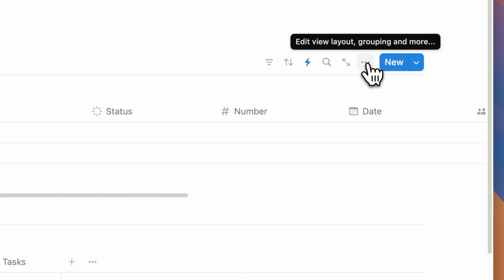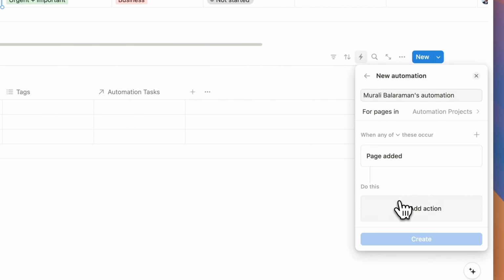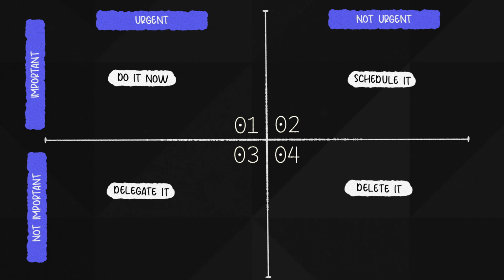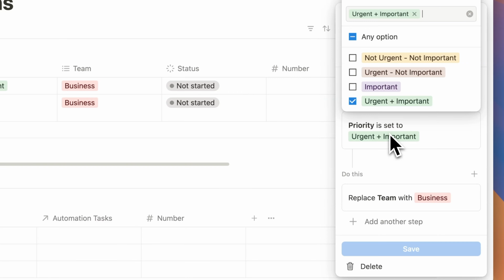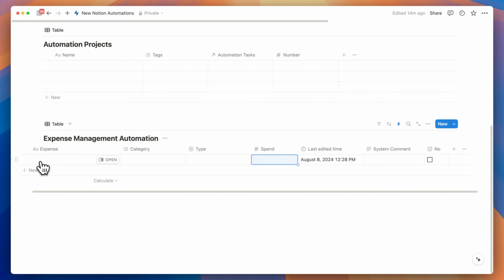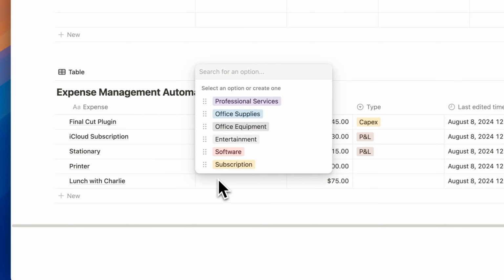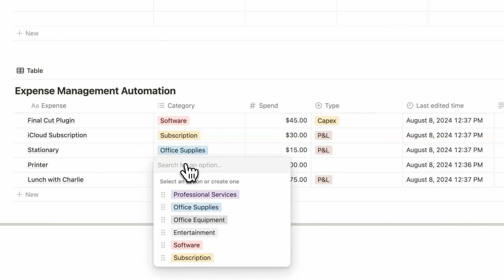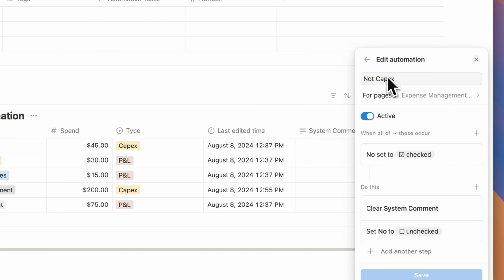Notion's awesome New Update to Automations is a Game Changer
Notion just updated Database Automations today, including powerful new features, and multiple condition triggers. In this video , I dive into practical examples, that could be used day to day. Watch Now !!.

If you're ready to elevate your Notion game or make a significant impact in 2024, I have a range of Notion templates tailored just for you.

:: FREE and PREMIUM Notion Templates ::
Unlock your productivity potential with meticulously crafted templates, designed with real-world examples and refined over months.

:: Notion Course ::
New to Notion or looking to deepen your knowledge?
Join my popular Notion course, loved by productivity enthusiasts for its in-depth approach to mastering workflows.

Drawing from my 25 years of experience as a seasoned Management Consultant, I bring you practical lessons and relevant ideas for personal and professional transformation.